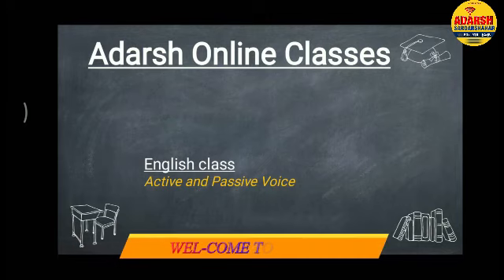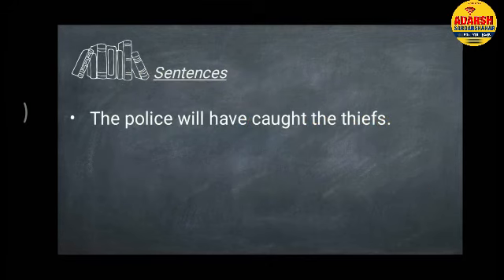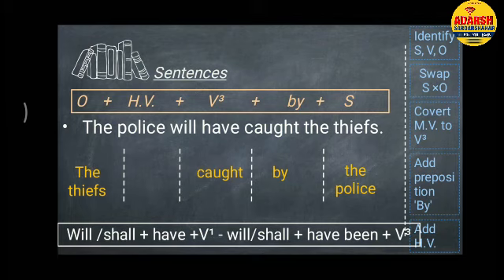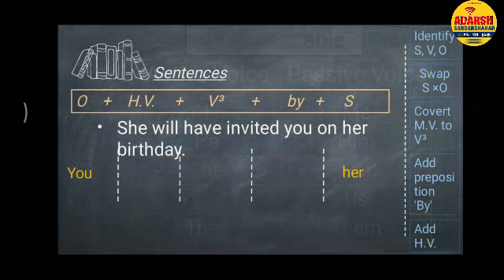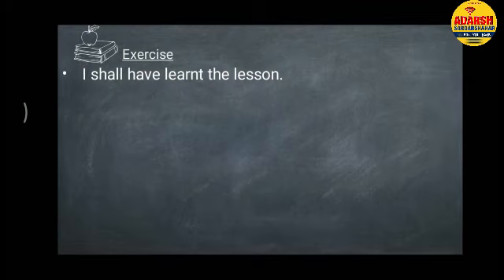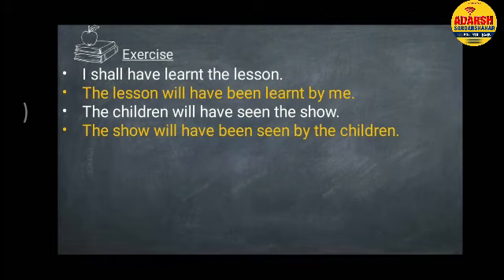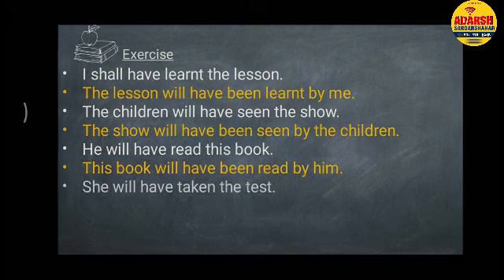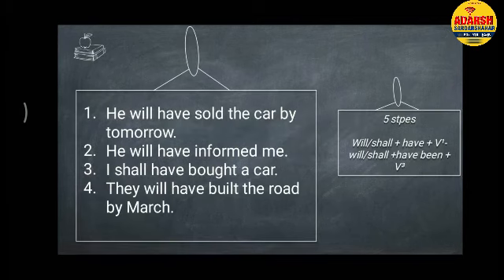active & passive voice || part 10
सरदारशहर ही नही बल्कि राज्य स्तर का नम्बर 1 साइन्स विद्यालय है आदर्श । गत वर्ष साइन्स का जिला टॉपर ,PCM में 300 में से 300 का रिकॉर्ड ,सीनियर के साथ IIT में चयन का रिकॉर्ड ,सीनियर के साथ NEET में चयन का रिकॉर्ड ,100 से अधिक डॉक्टर ,हर वर्ष IIT में चयन का रिकॉर्ड ,10 वी से 12 वी में अधिकांश बच्चों के नम्बर में अपूर्व वृद्धि ,11व 12 वी  में फाउंडेशन क्लासेज